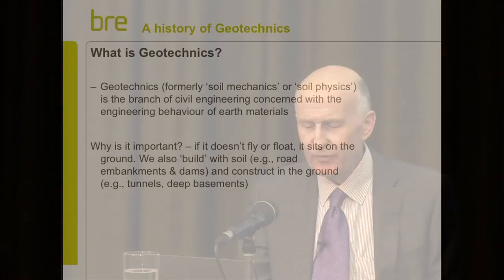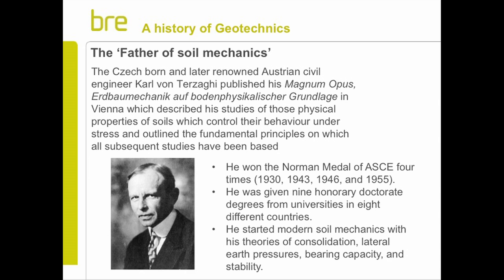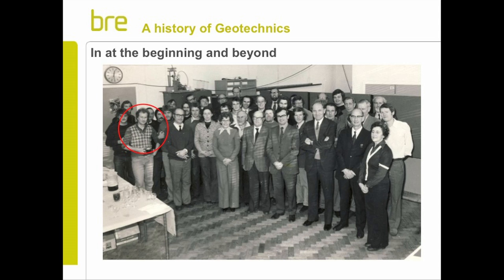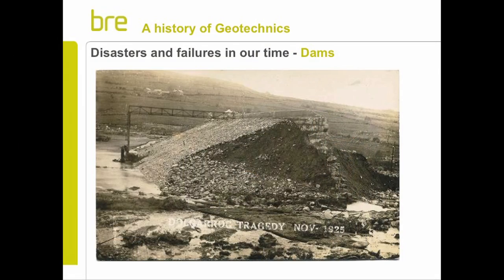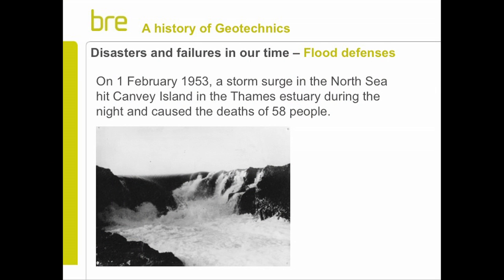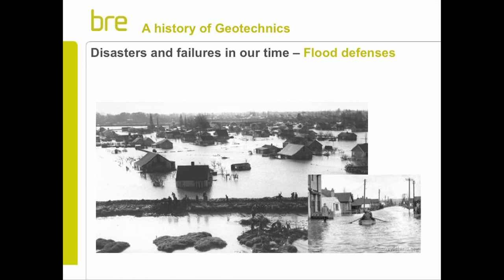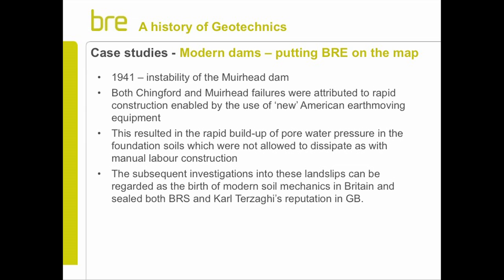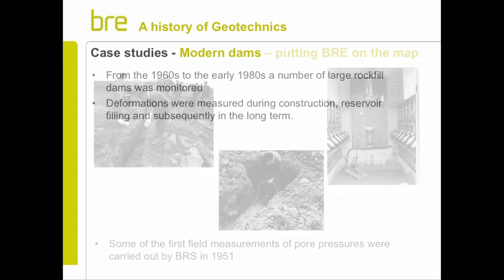A History of Geotechnics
Ken Watts gives an insight to the history of geotechnics from a BRE perspective.